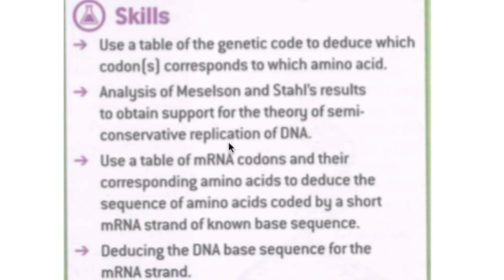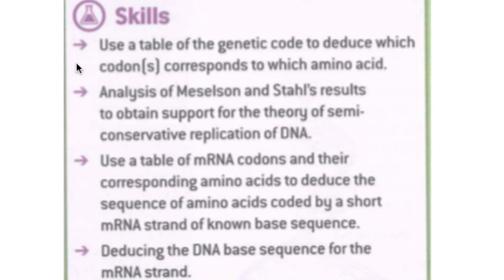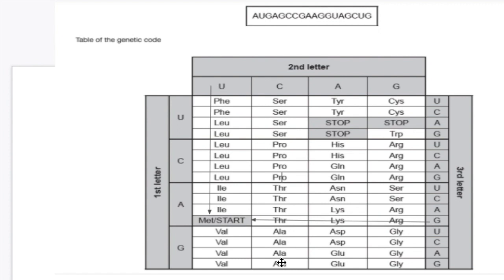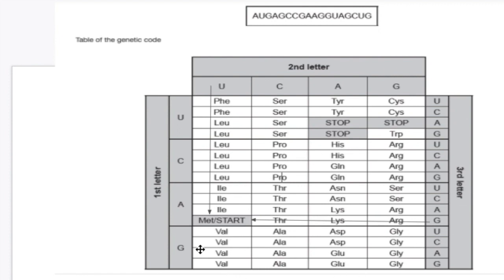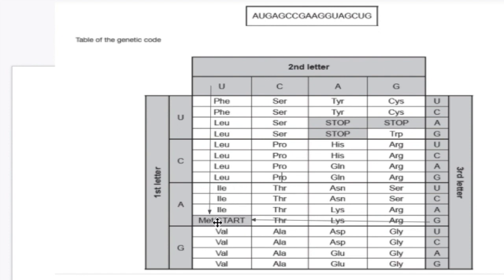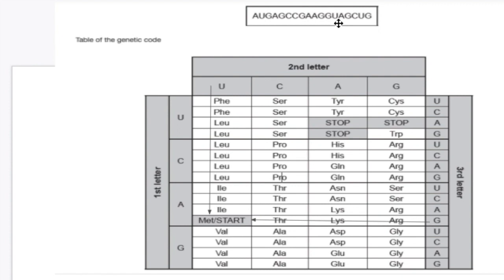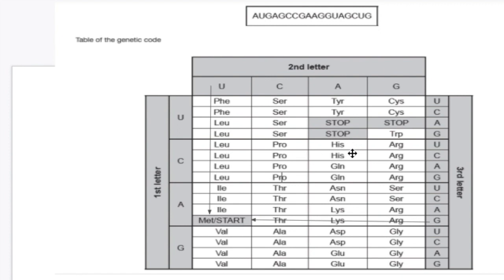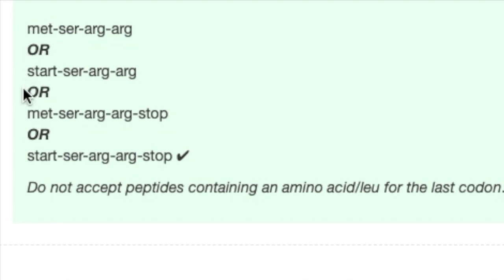mRNA Codon Translation Table